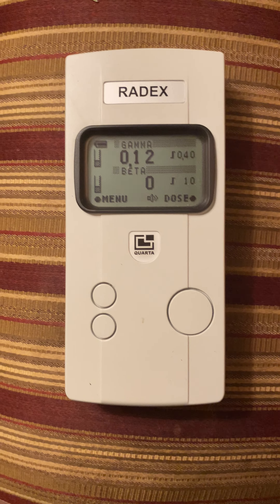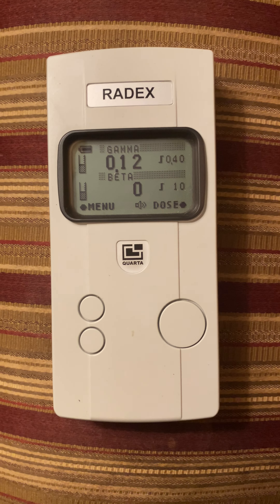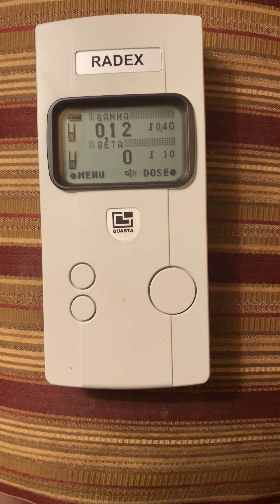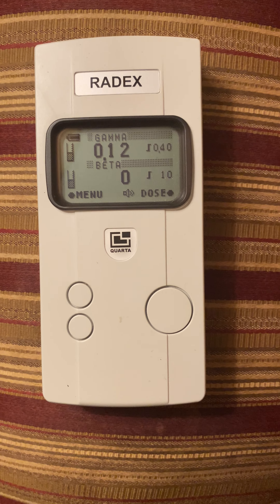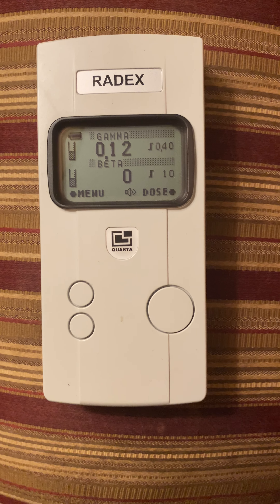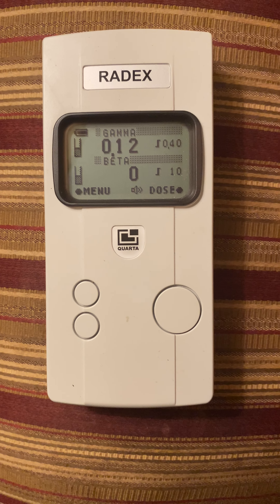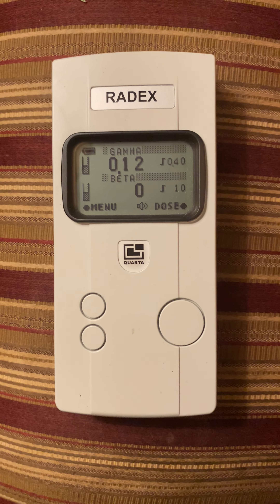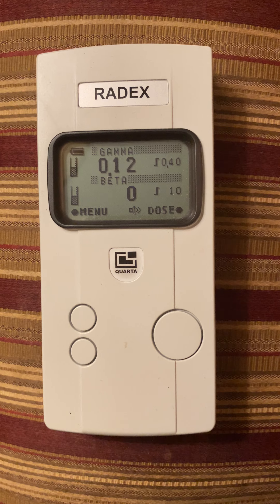Radex 1008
Just testing out my radex 1008 on a sample of uraninite.

This device uses two table sensors for detecting radiation (Beta-2 and Beta-2M).  While the cost of the device increased significantly due to the use of these sensors, they do allow this detector to detect and display radiation results for Beta- and Gamma- as two separate values.  This the first time that a small, hand-held device can accurately measure the presence of Beta- and Gamma- values in products.

It is astonishing considering that this device weighs only 175 g / 6.2 oz (compared to the typical 10 kg / 25 lbs and above for an equivalent).

Distinctive Features:

simultaneous and separate evaluation of Gamma- and Beta-particles
ability to accumulate dose for two users (acts as a dosimeter)
continuous evaluation with self-test and result correction
automatic re-test/re-set in case of sudden change in dose-rate or radiation flux-density
ability to show Background on display and excess of Background
short measurement cycle
measurement cycle decreases as the ambient radiation increases
ability to track measurement cycles
ability to change alarm thresholds for Beta- and Gamma-radiation
ability to choose audio or vibration alarm
calibration coefficient may be modified by the user